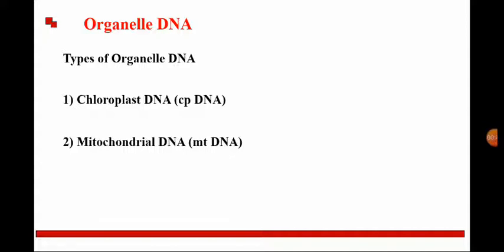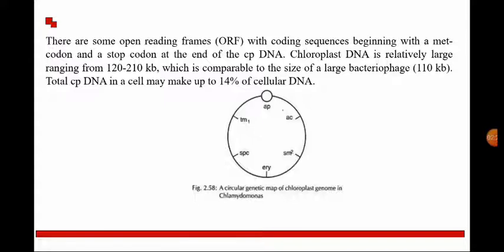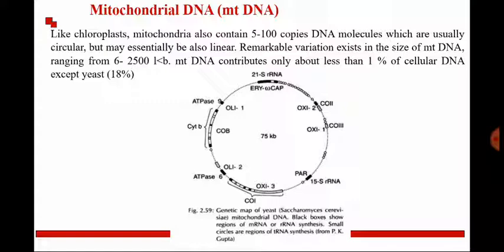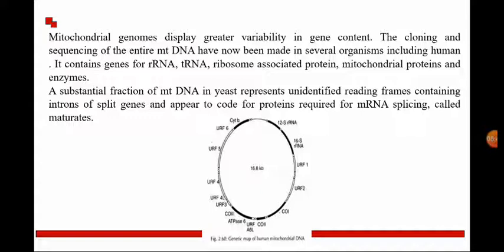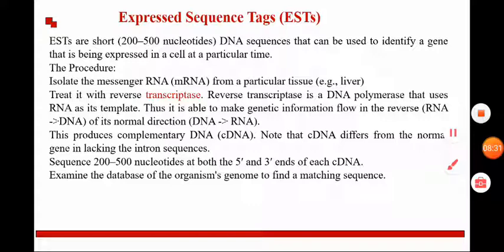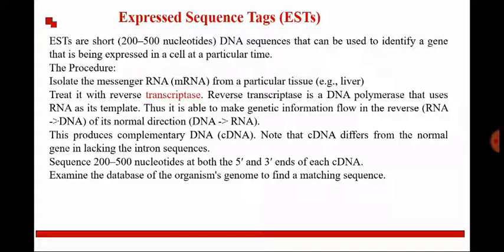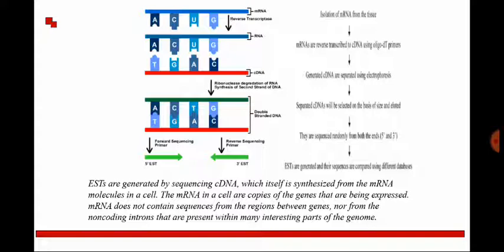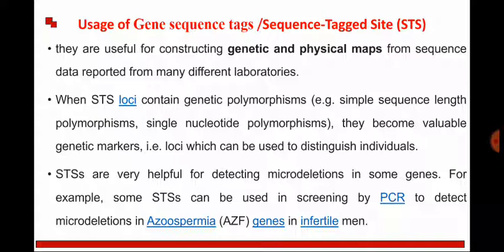Title : Sequence used in bioinformatics (organellar DNA , EST, GSTs)